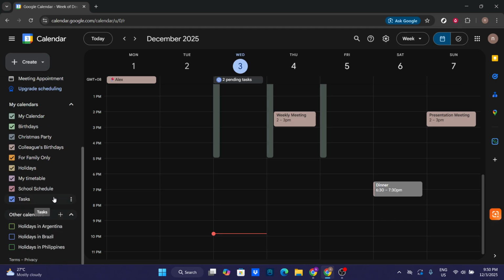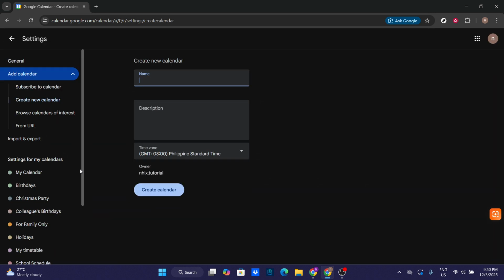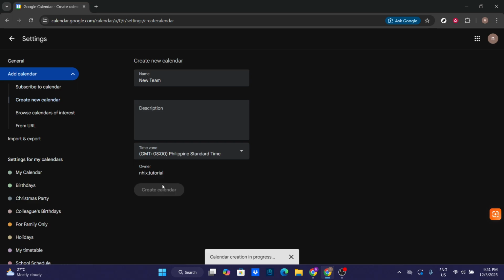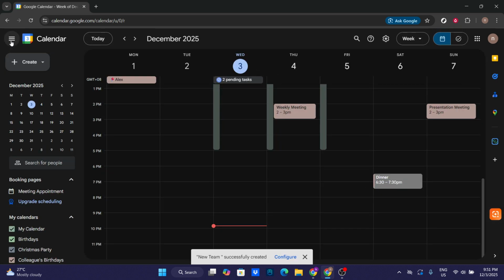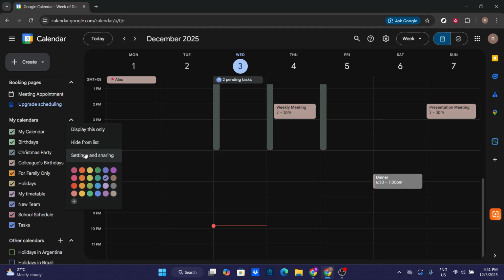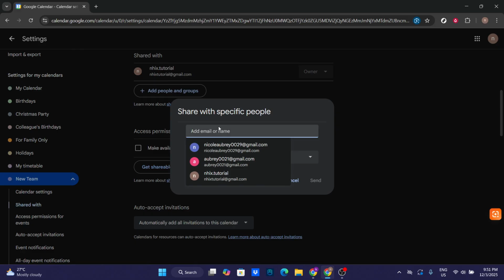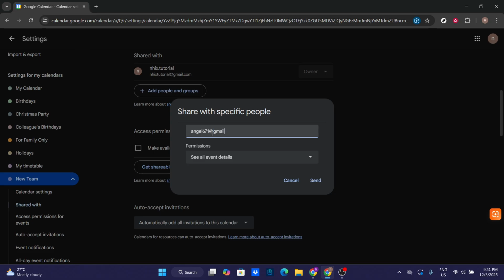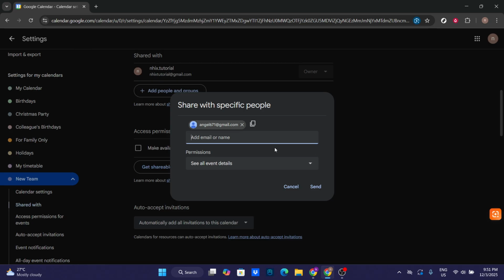How To Create Google Calendar And Send To Others Not In My List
Need to invite a client, partner, or someone outside your organization to a meeting? Learn the complete, step-by-step guide on How To Create a Google Calendar Event and Send Invites to Anyone—even if they aren't in your Google Contacts or use a different email provider (like Outlook or Yahoo)!

Non-Gmail RSVP: How the RSVP process works for non-Gmail users and how they receive the event link and updates in their separate calendar system.

Permissions Control: How to manage what external guests can do (e.g., inviting others, modifying the event) via the guest permissions settings.

Troubleshooting Time Zones: Tips for ensuring your external guests receive the invitation correctly displayed in their local time zone.

✅ Perfect for Consultants, Sales Professionals, and anyone who frequently schedules meetings with people outside their immediate corporate or personal network!